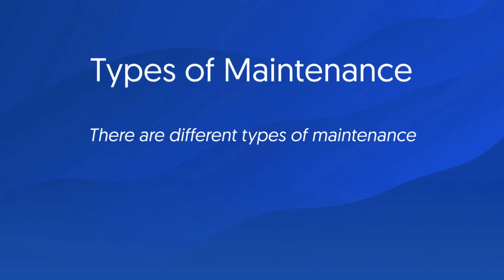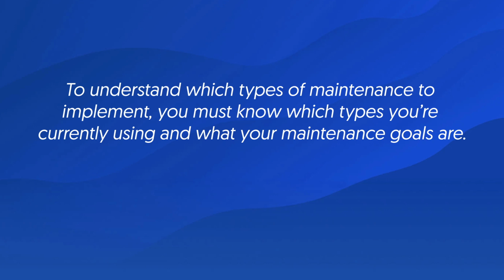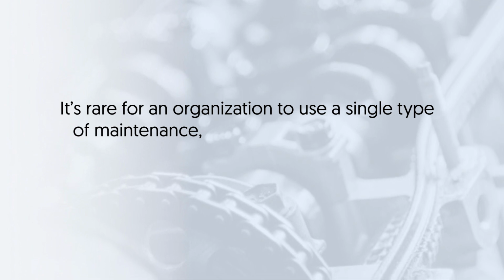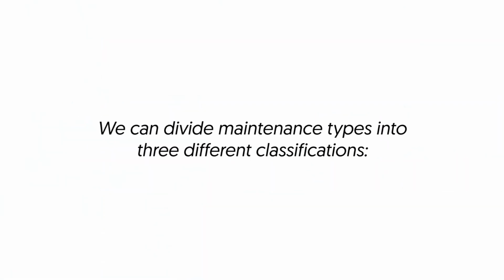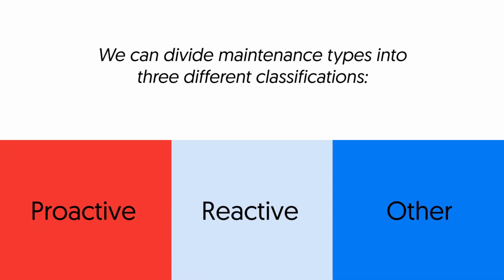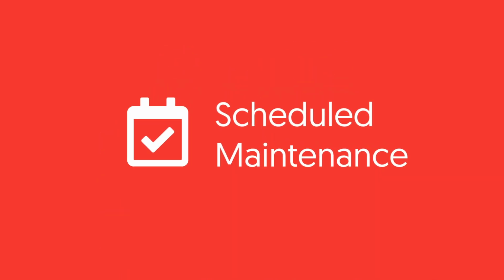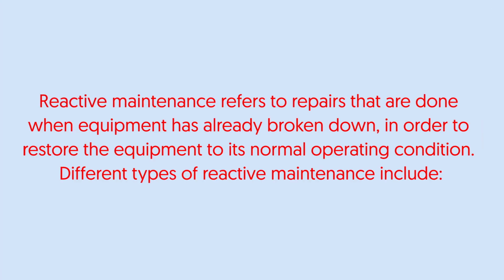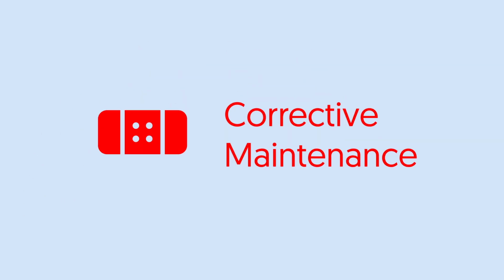Types of Maintenance by UpKeep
There are different types of maintenance that organizations use to increase the uptime of their assets and utility of their facilities. Check out this short video to learn more!